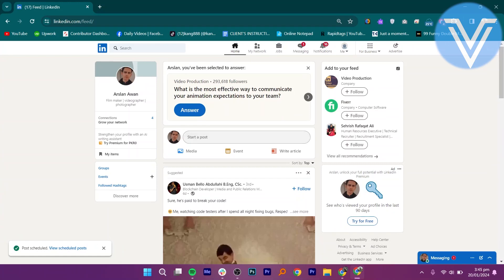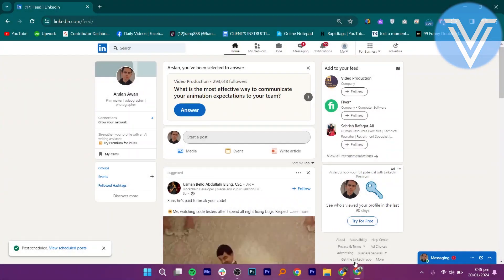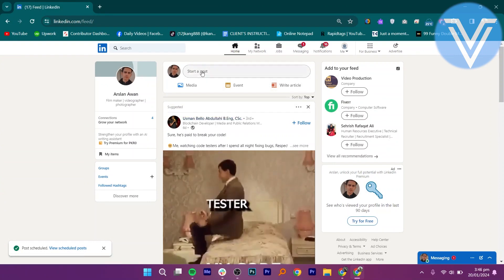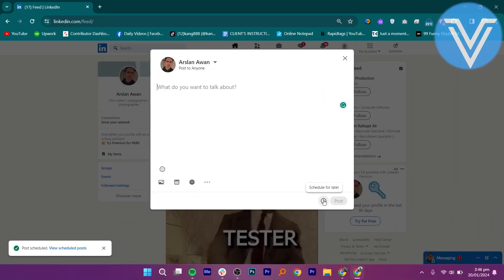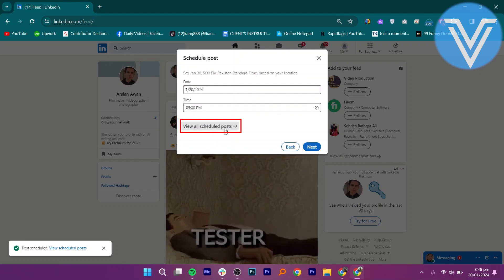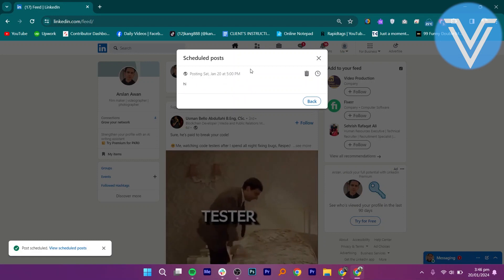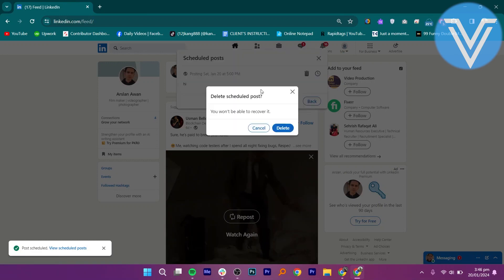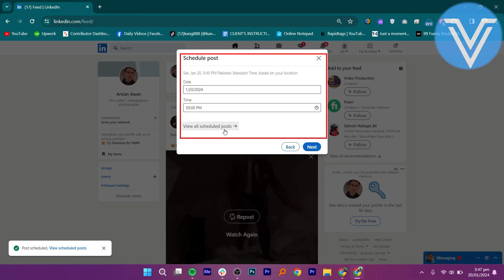How to See Scheduled Posts on LinkedIn Updated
In this tutorial, we'll guide you through the process of How to See Scheduled Posts on LinkedIn Updated. We've broken it down into easy-to-follow steps to ensure you get the most out of it. this video is packed with valuable insights you won't want to miss. 🚀.  Make sure to watch until the end for all the key insights.